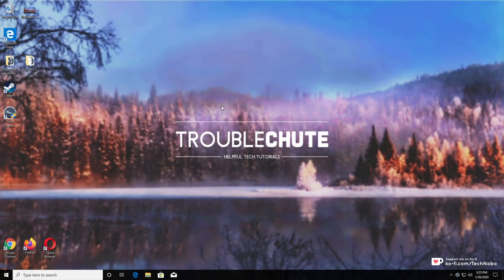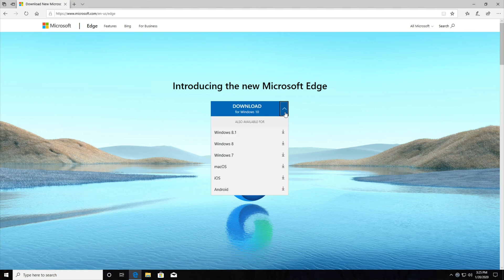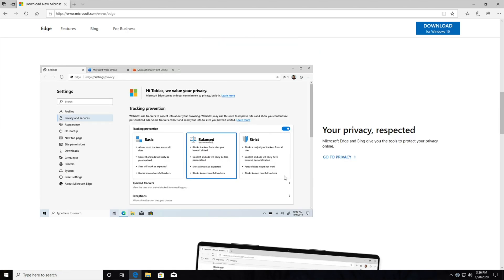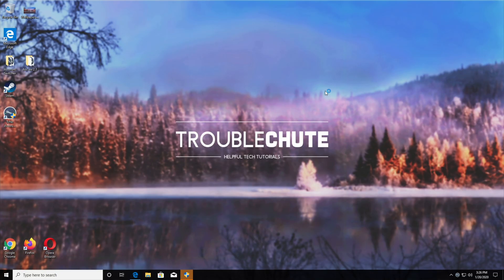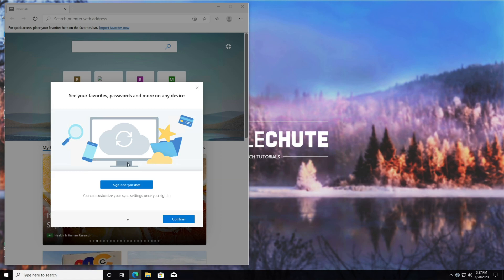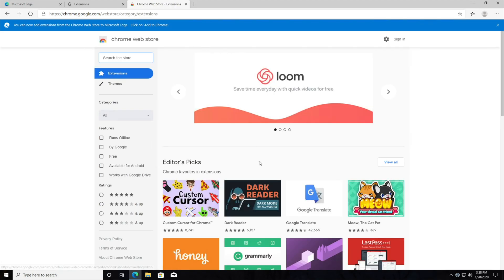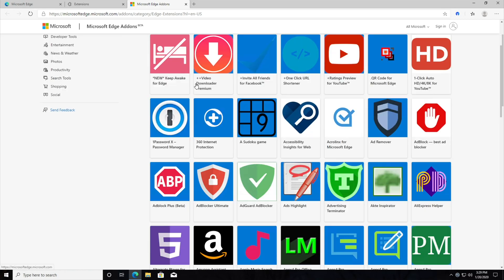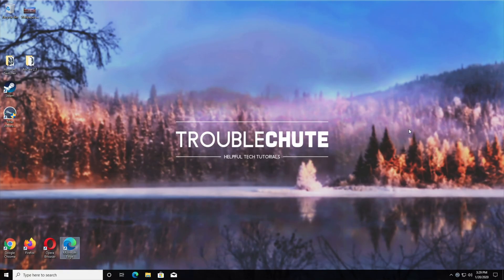How to get: The new Microsoft Edge | Full Guide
Willing to give Microsoft's Edge browser another try? Well, it's back, and this time it's built on Chromium. It's a Chrome-Microsoft Edge browser. Why not give it a try and see if it's worthwhile. Report bugs and suggest things to add, and maybe you can help the future of the project.

Timestamps:
0:00 - Explanation
0:20 - Download Microsoft Edge Beta
1:16 - Install Microsoft Edge Beta
1:33 - Launching Microsoft Edge Beta
2:07 - Enable Google Chrome Web Store for Microsoft Edge
2:34 - Downloading Microsoft Store plugins